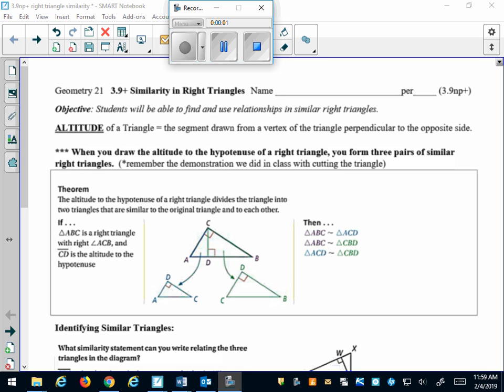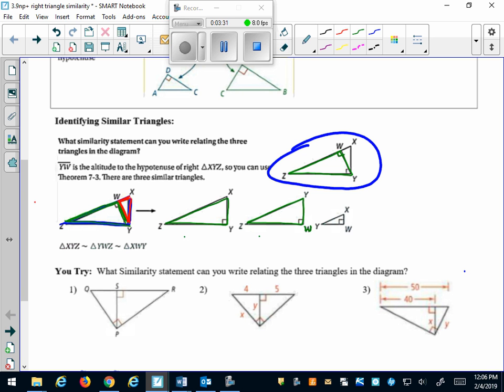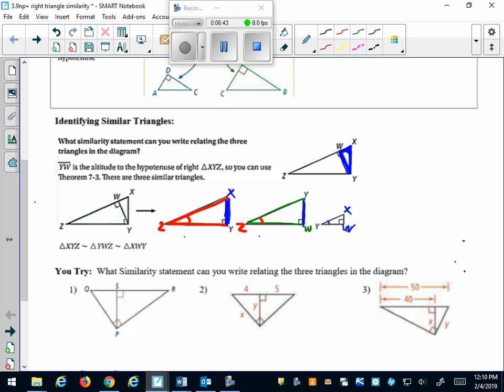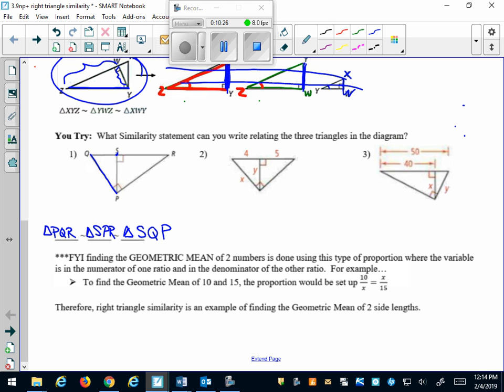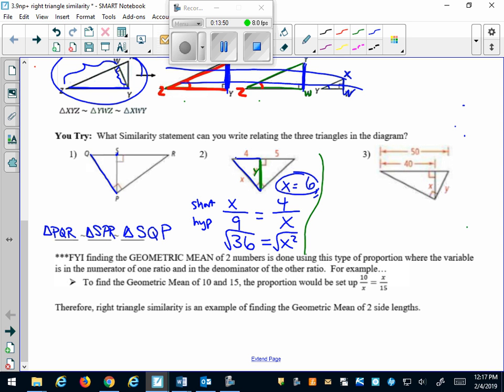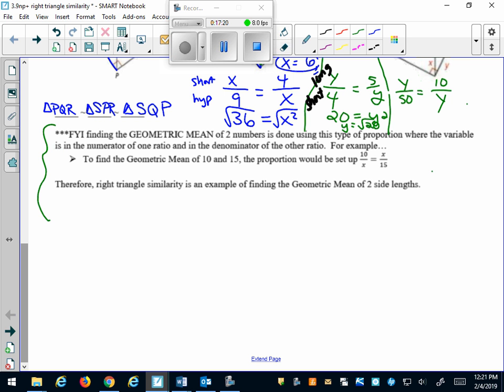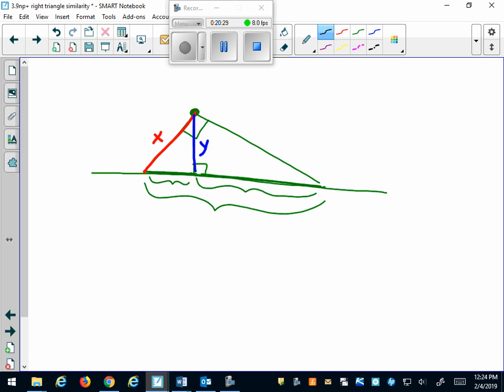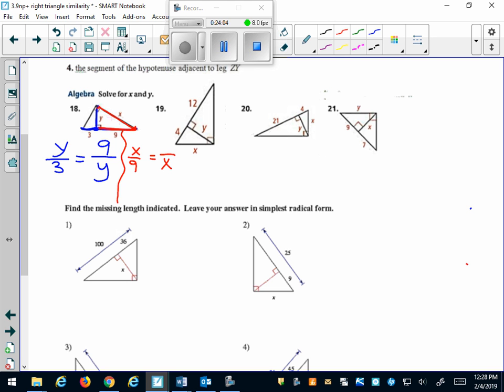3 9+ right triangle similarity geo 21 video lesson